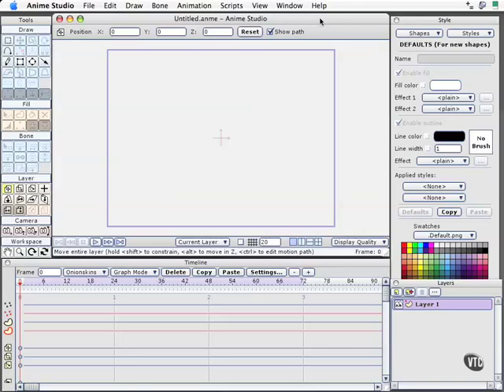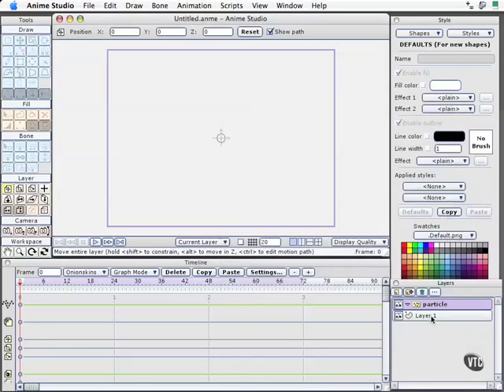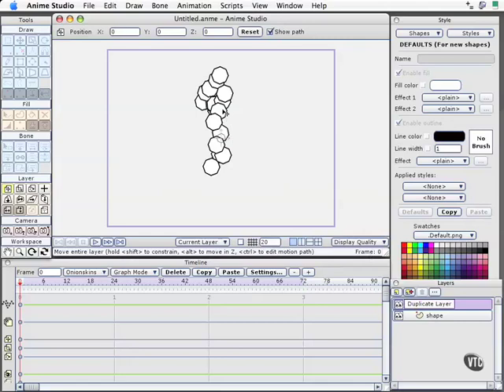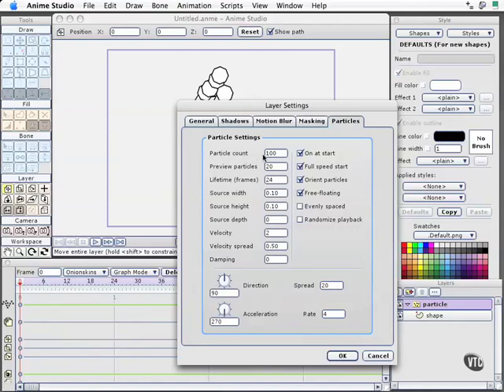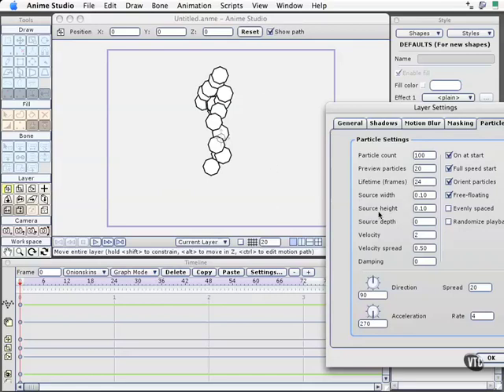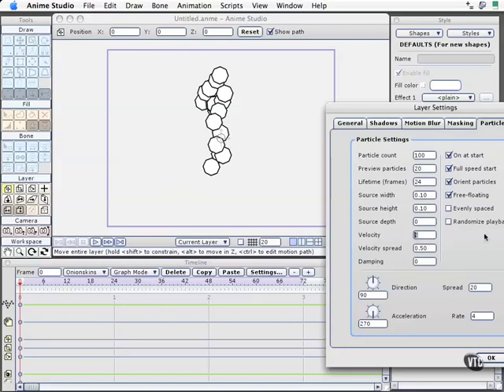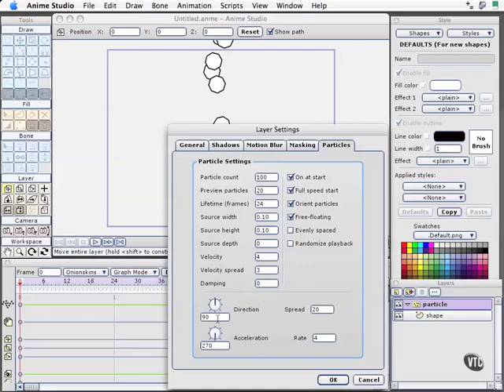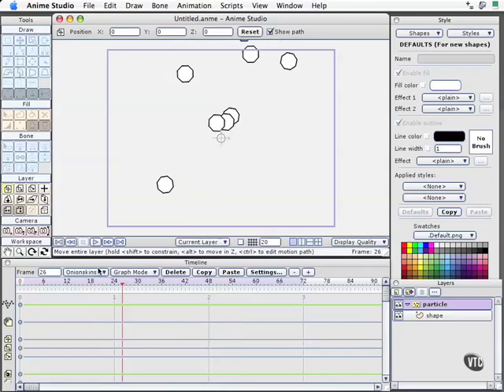08 05. Particles pt. 1-Anime Studio Pro Tutorial